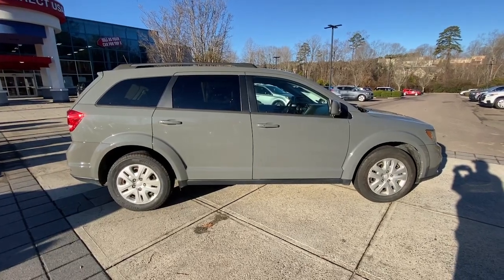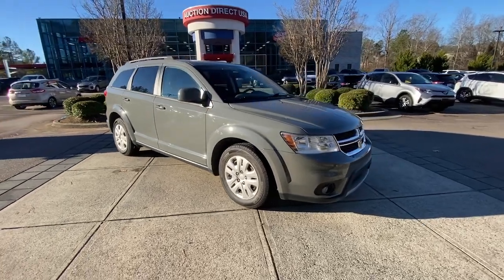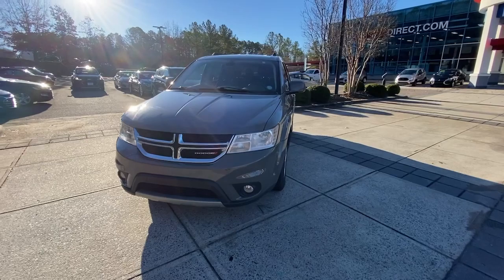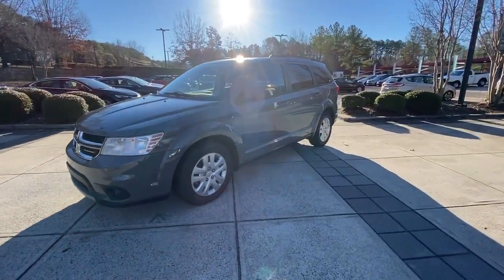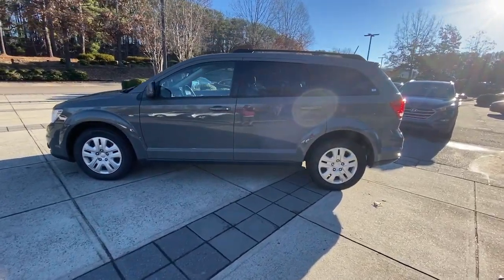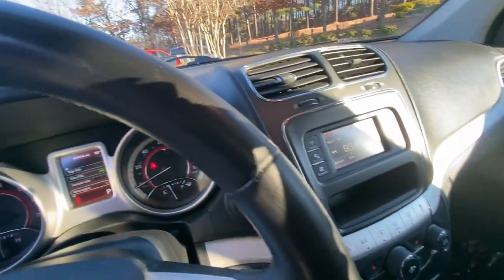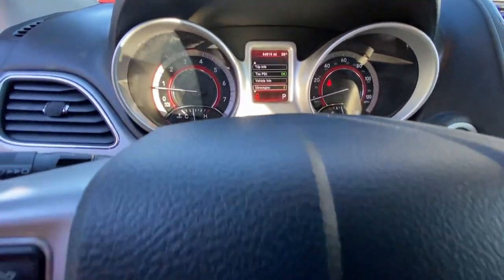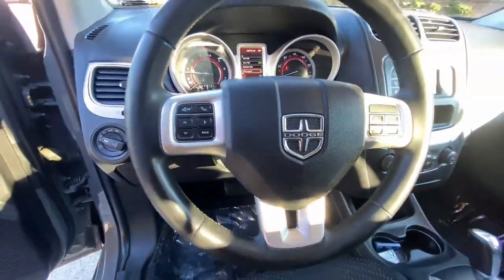2019 Dodge Journey SE NC Raleigh, Durham, Apex, Holly Springs, Wake Forest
Pre-Owned 2019 Dodge Journey SE available at Auction Direct USA Raleigh located in 7601 Glenwood Ave, Raleigh, NC, 27612. Servicing the Raleigh, Durham, Apex, Holly Springs, Wake Forest area.
Please mention the stock GO47856 when you contact the dealership for this vehicle.

Your next car could be the  2019  Dodge Journey.  Here's a versatile Dodge Journey that offers the family-friendly space and convenience you're looking for at a surprisingly affordable price.
 These are just some of the great options this vehicle comes with: Keyless Entry, 4 Cylinder Engine, Heated Mirrors, Keyless Start, Fog Lamps, Back-Up Camera, Satellite Radio, Steering Wheel Audio Controls, Multi-Zone A/C, Rear A/C. Convenient versatility meets impressvie value in this well-equipped Journey. See for yourself when you take it out for a test drive. Our professional staff looks forward to giving you excellent service!